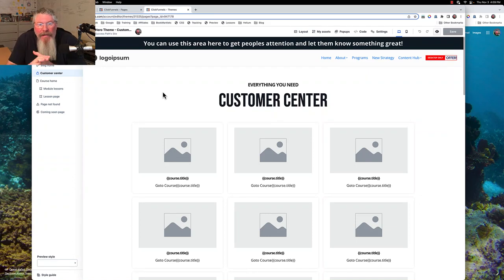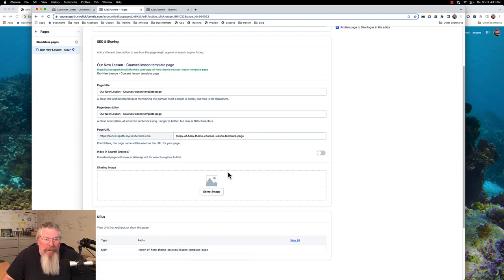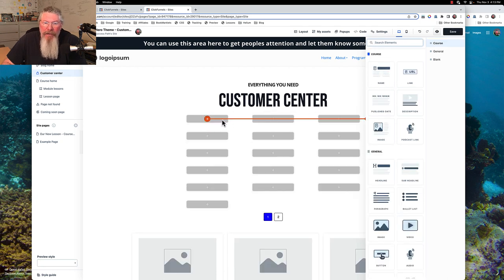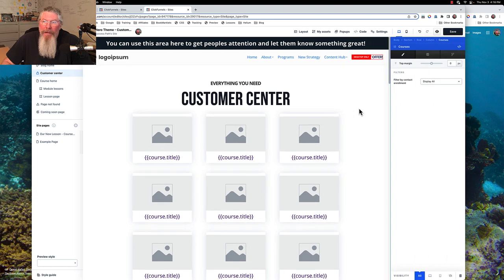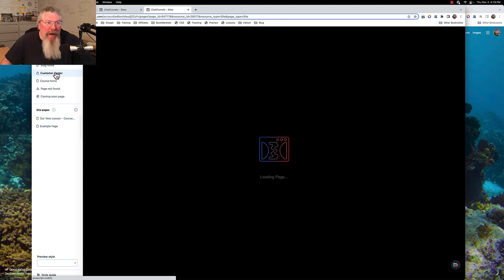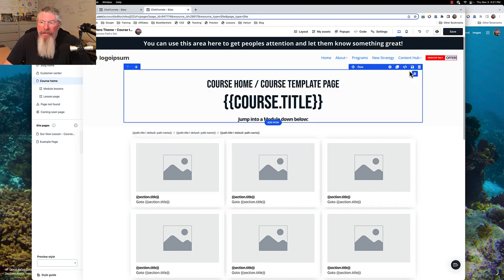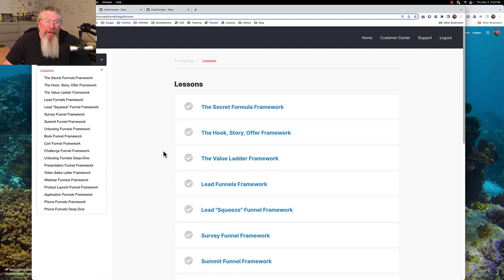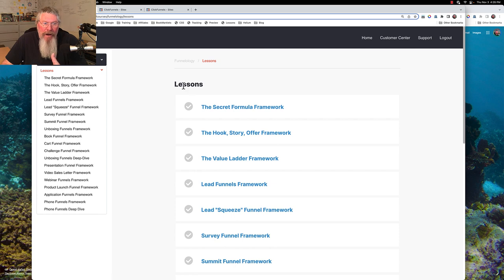ClickFunnels 2.0 Success Path - Courses-3 - Course Templates Part-2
Here are the key points from the transcript:

Pages being discussed are actual template pages in ClickFunnels 2.0.
It is recommended to clone lesson pages to create different variations of the lesson content.
Cloning a lesson page creates a copy with the Hero theme, which can be customized.
Lesson pages usually don't require search engine optimization (SEO) as they are typically locked behind a paywall and not indexed.
Lesson pages can be pinned to the site and have settings for search engine indexing and sharing images.
Lesson pages can be styled using the available style settings.
Lesson pages can be set as standalone pages separate from theme pages.
The Customer Center template contains universal sections and an area to display all courses.
Courses can be displayed using a collection element with options for the course image and course title.